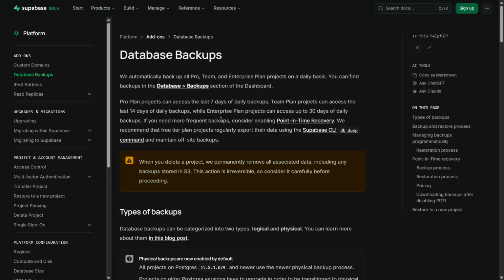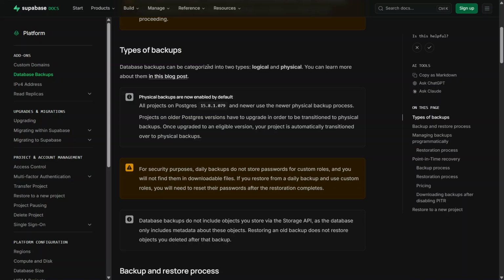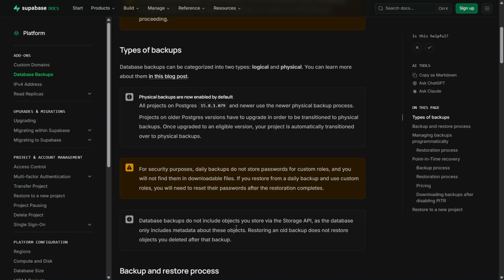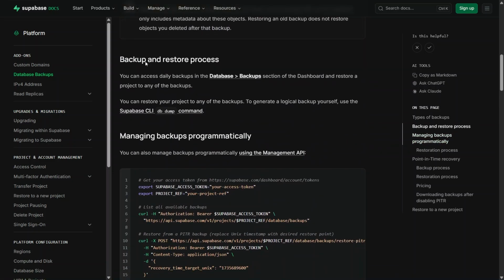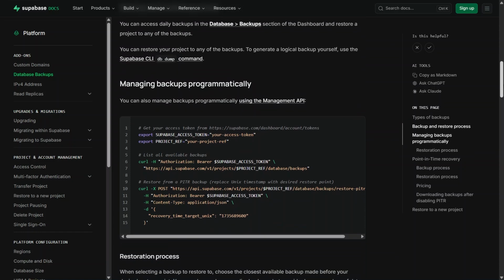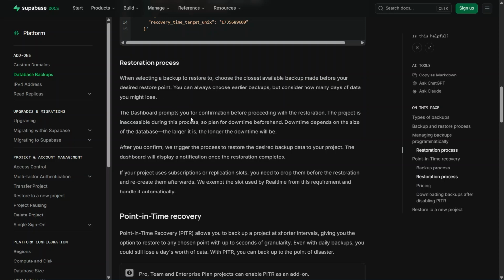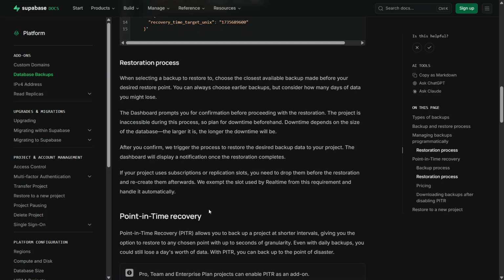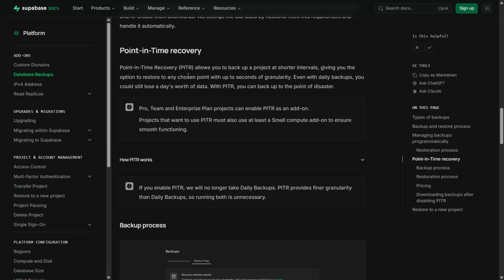How To Take A Backup Of A Supabase Database: Easy Step By Step